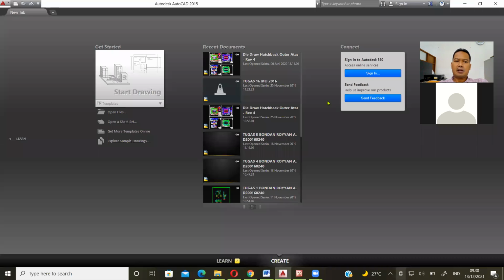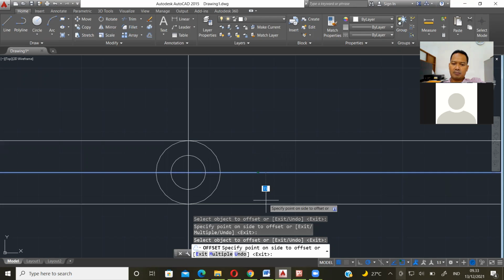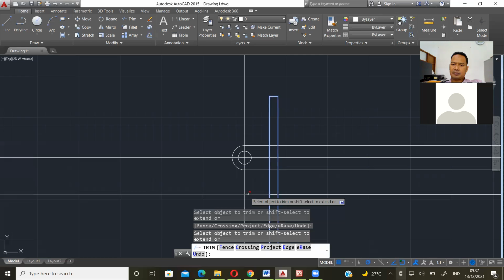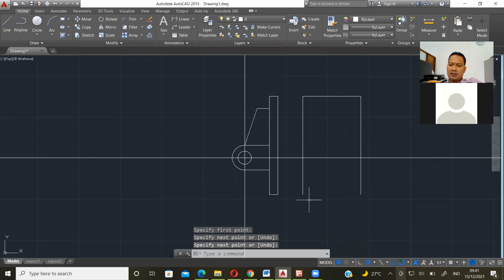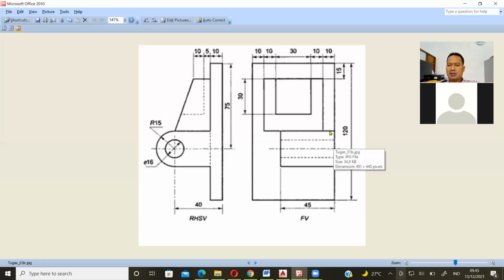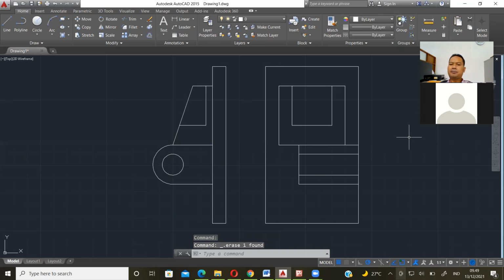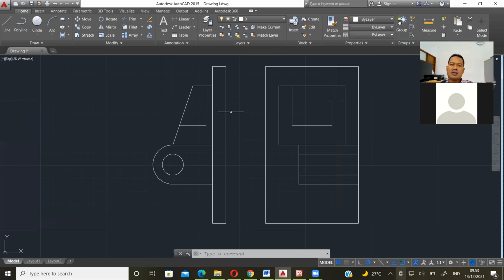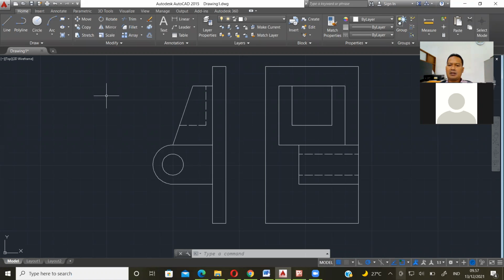Tutorial Drawing with AutoCAD #2